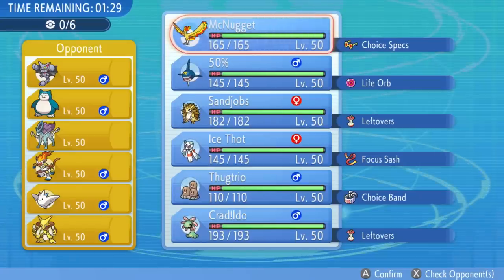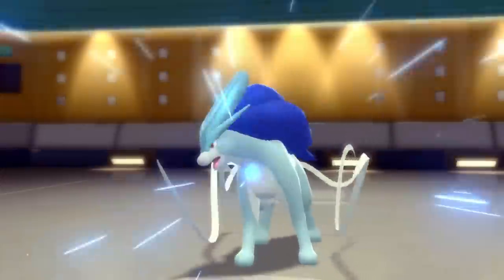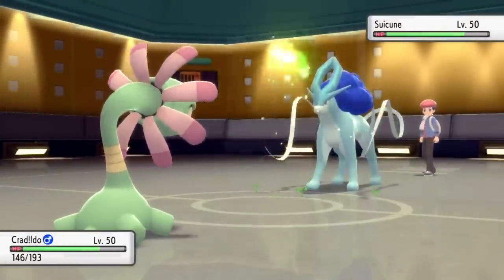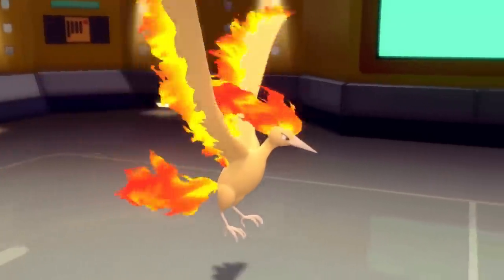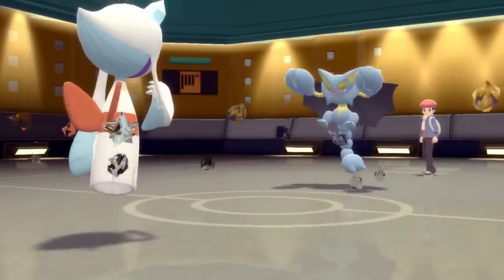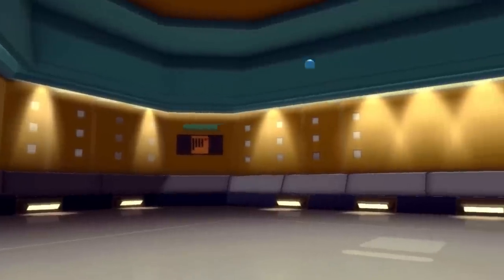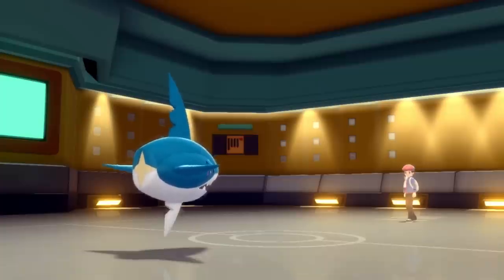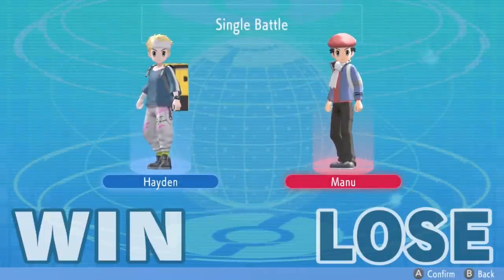The Most Clutch Sharpedo Ever